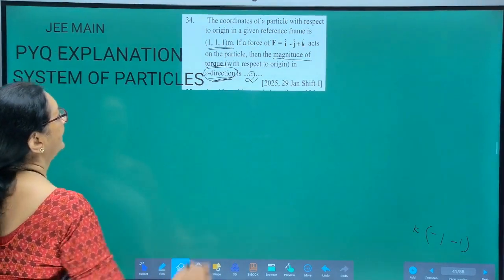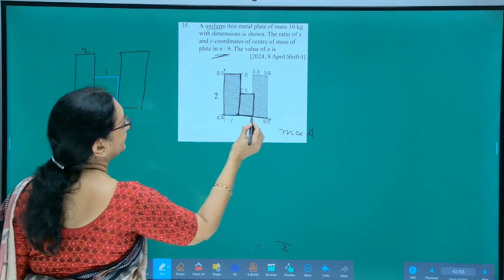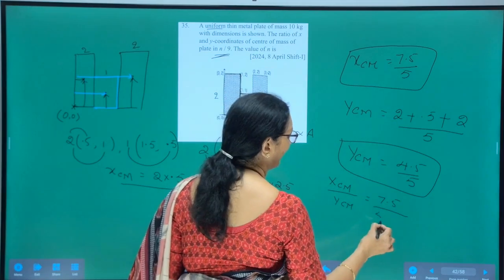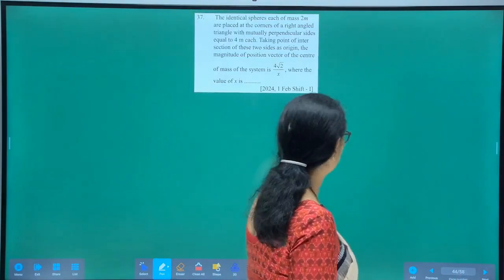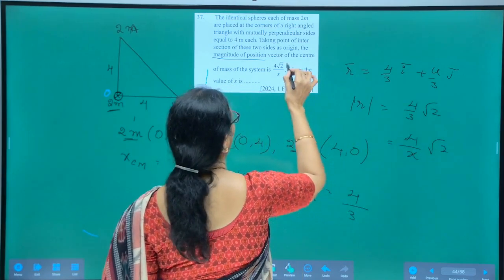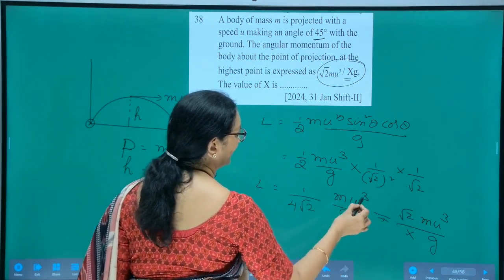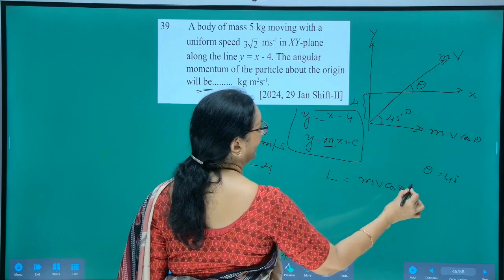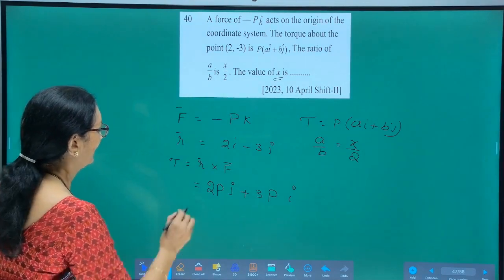SARADA MADAM PHYSICS CLASSES IISYSTEM OF PARTICLES II JEEMAIN PYQS-2019-25 II